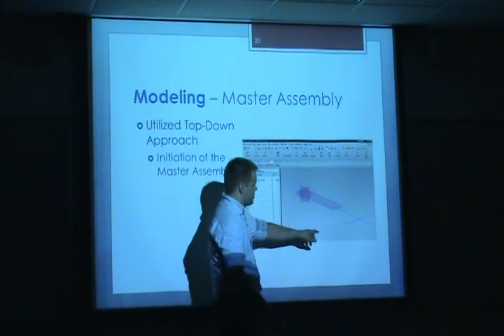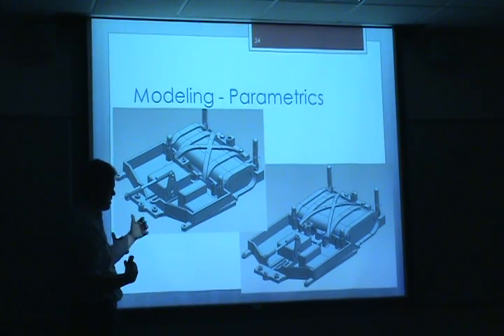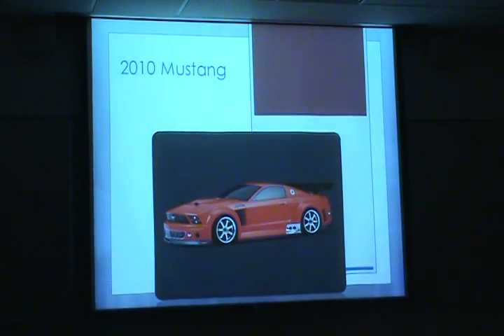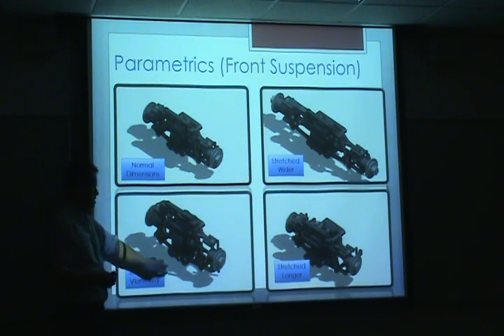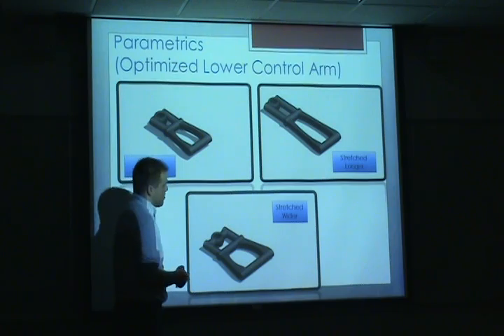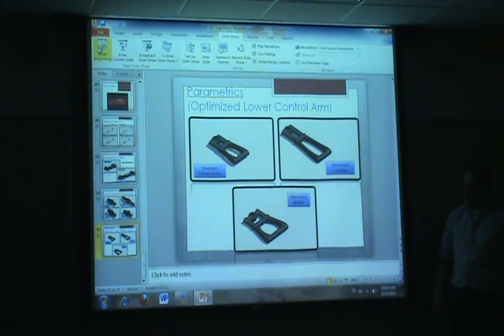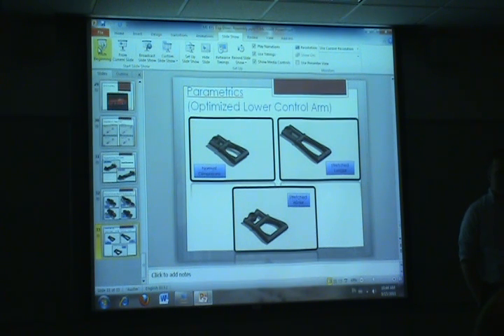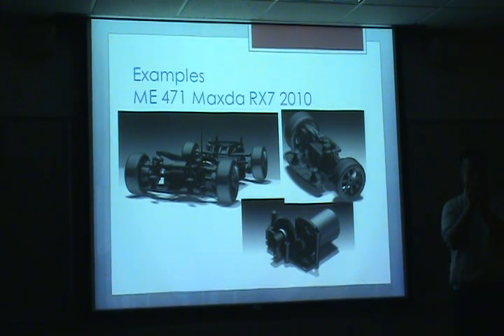Lecture Thursday Sept 15, 2011 Part 2 of 2